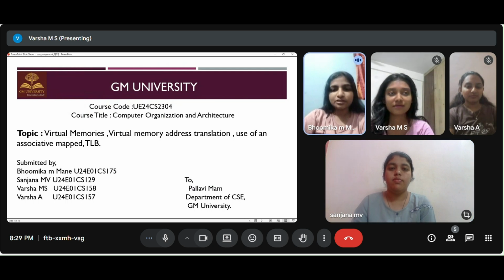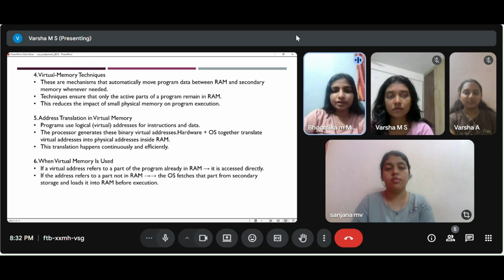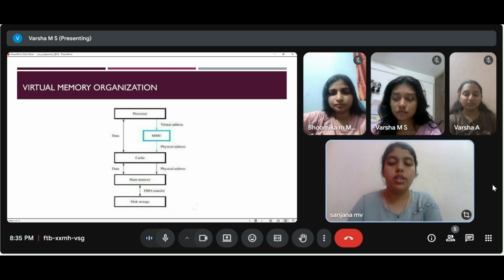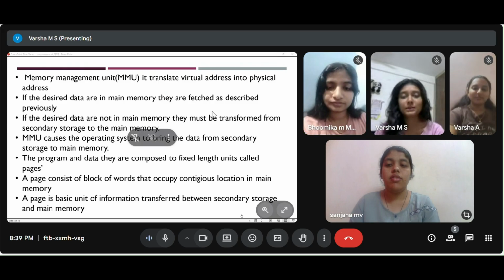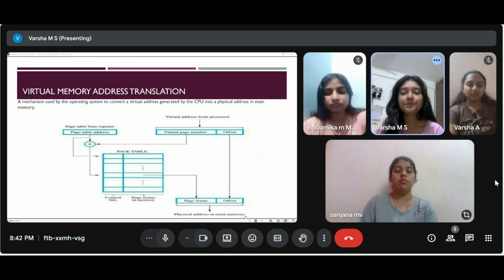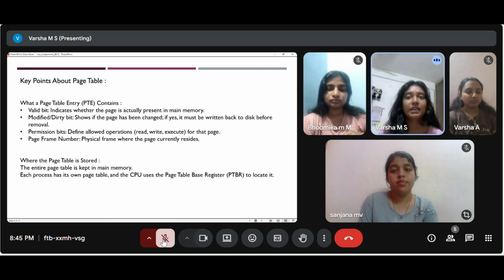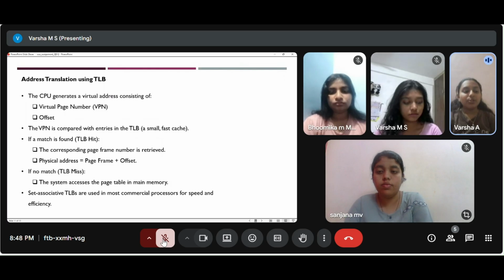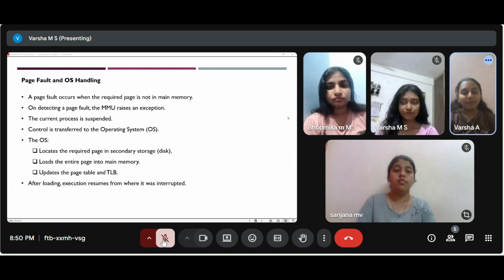"Virtual Address to Physical Address | MMU, Paging & TLB Explained!"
In this video, I explain virtual memory in a very easy way using a simple diagram.
You will learn how a virtual address is translated to a physical address, the role of MMU, cache, main memory, and disk, and why virtual memory is important.